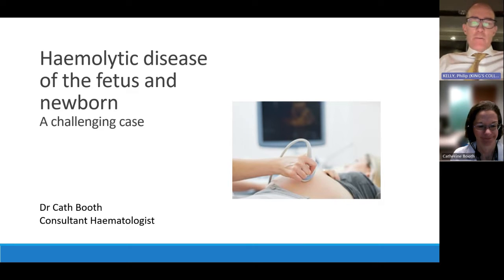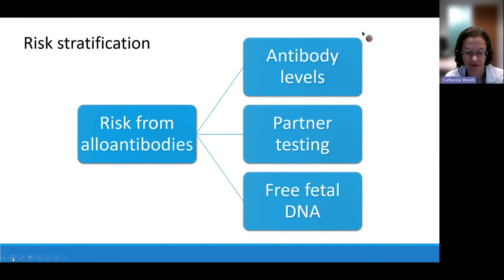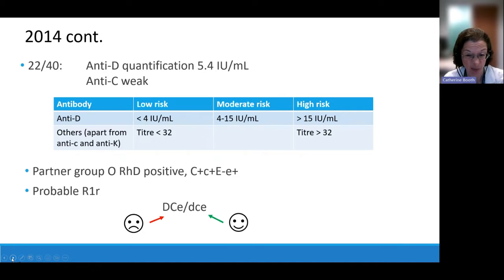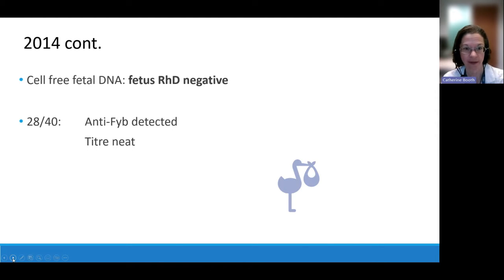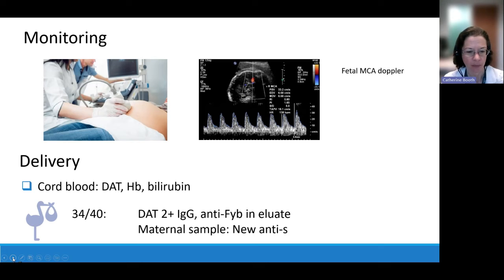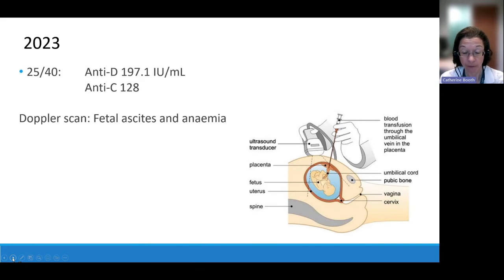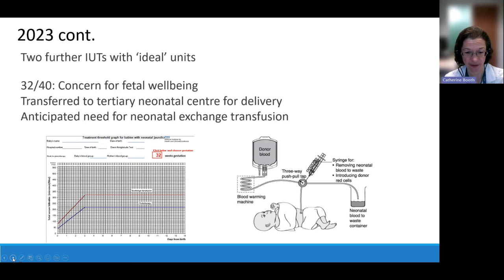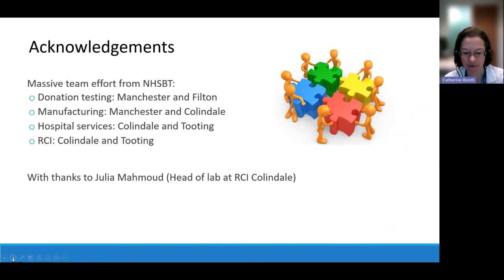London RTC Education Session - Haemolytic disease of fetus and newborn - A challenging case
A case study by Dr Cath Booth, Consultant Haematologist at Barts Health and NHSBT of a challenging case of Haemolytic Disease of the Foetus and Newborn.

This presentation was delivered as part of the London Regional Transfusion Committee's Education Session 'The Collaborative Transfusion: Where Science and Medicine Meet'. This event was held on Wednesday 8th November 2023.